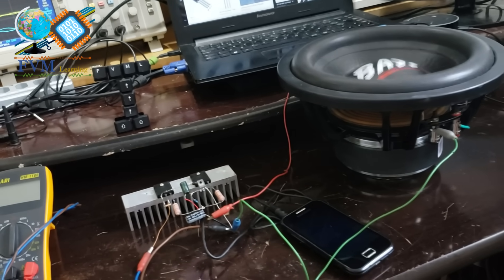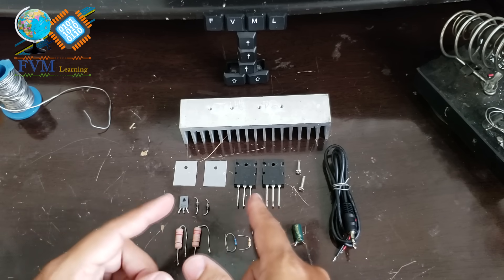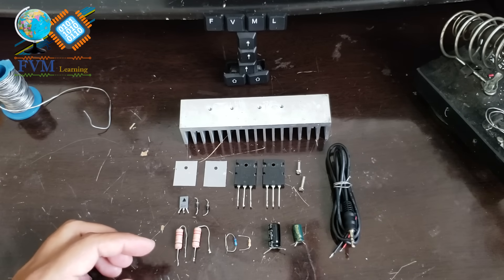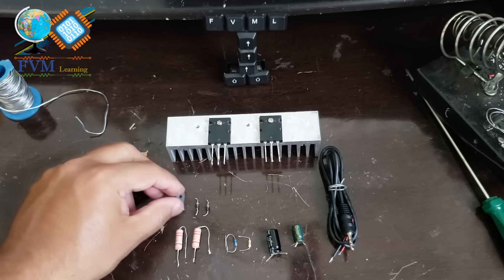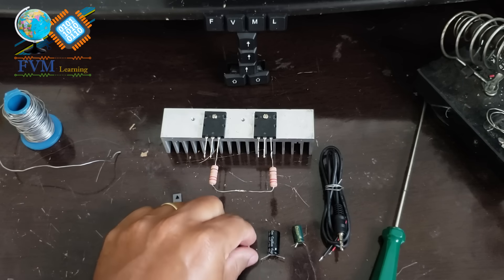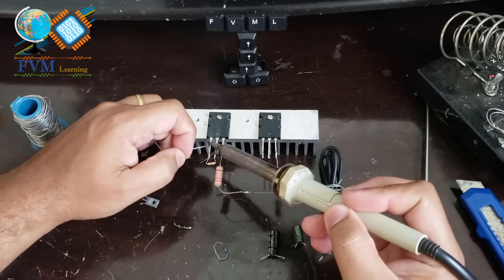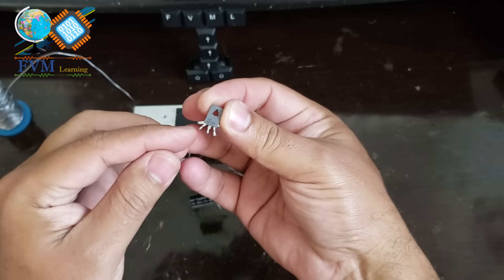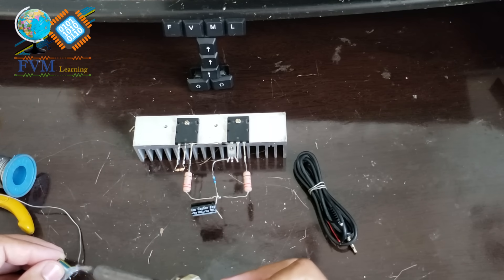Circuito Mini Amplificador com 3 Transistores Batendo no SUB 600W RMS "Vamos montar!"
Olá a Todos!!!

No vídeo de hoje, iremos montar um incrível circuito Mini Amplificador que com apenas 3 Transistores e alguns componentes externos, fez bonito e coloca para dançar um Subwoofer de 600W RMS, tudo isso de uma forma simples bem explicada passo a passo para você não ter dificuldades em montar.

Assistam, curtam, se inscrevam e compartilhem!!!
Obrigado!

Endereço do Diagrama Esquemático!!!

Forte Abraço.

Deus vos abençoe.